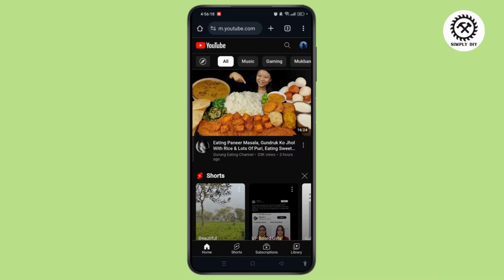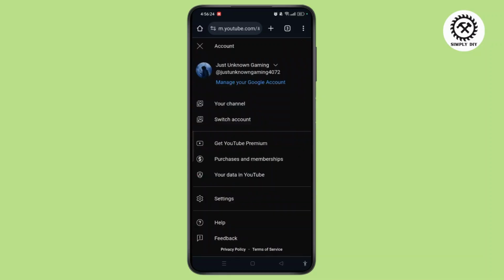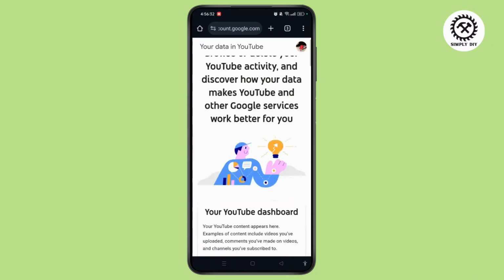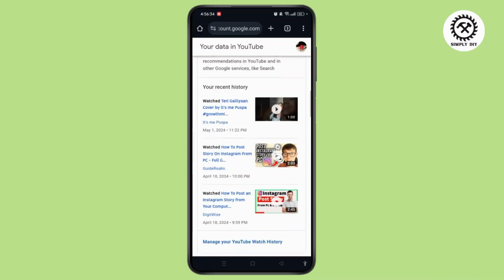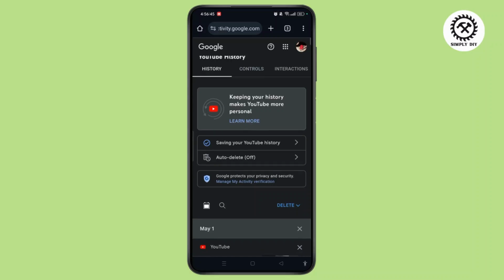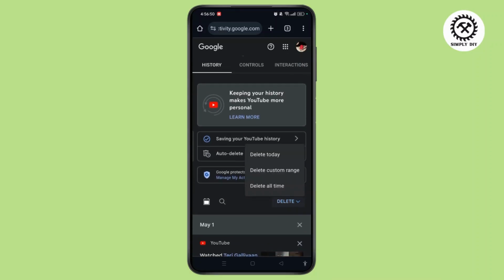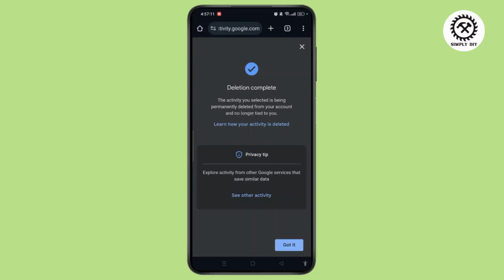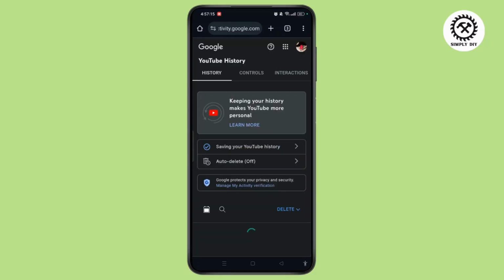How to Remove YouTube Recommendations on Phone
Learn how to easily remove YouTube recommendations on your phone with this step-by-step guide. Whether you're looking to reset your YouTube recommendations or stop seeing irrelevant videos, this tutorial will walk you through the process!

In this video, you'll discover how to remove recommended videos from YouTube on your phone, including tips on hiding recommendations and managing age restrictions. Follow along to clean up your YouTube feed and enjoy a more tailored viewing experience.

Timestamps:
0:00 Introduction
0:15 Step 1: Accessing YouTube Settings
0:30 Step 2: Removing Recommendations
0:45 Step 3: Managing Age Restrictions

how to remove recommended videos from youtube
remove youtube recommendations on phone
how to stop irrelevant youtube recommendations
remove recommendations on youtube phone